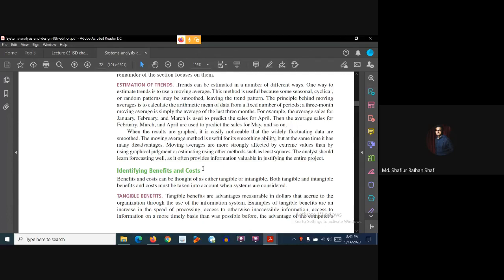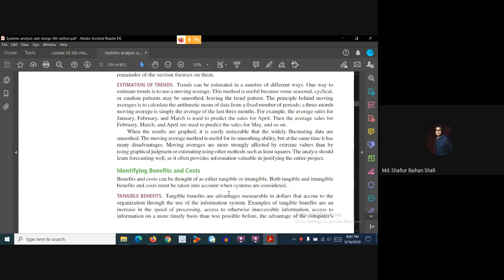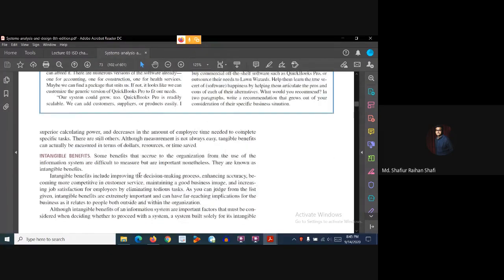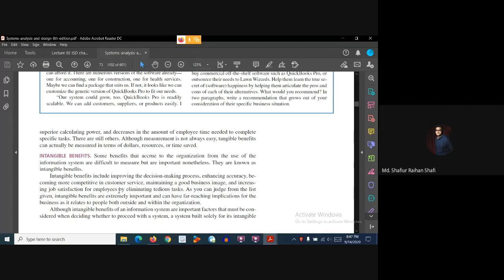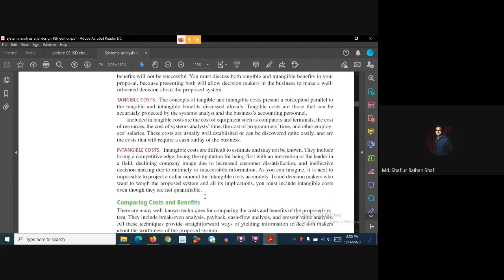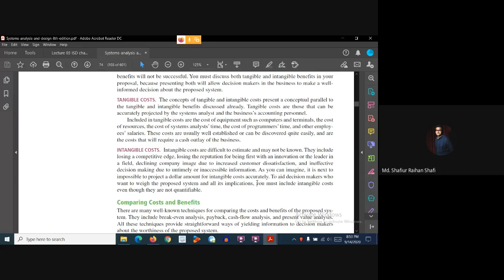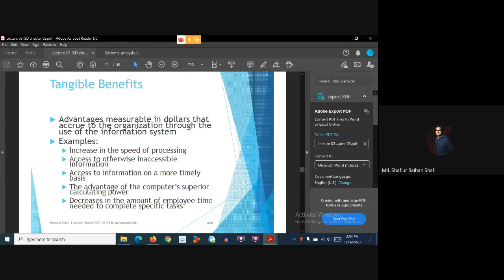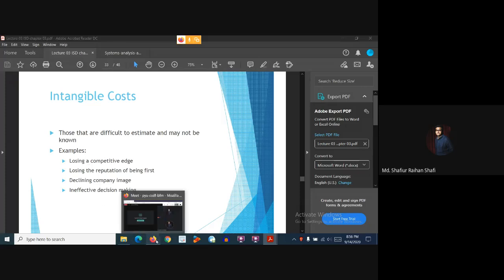Identifying Benefits and Costs | Tangible & Intangible Benefits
In this tutorial, I have had a discussion on the costs and benefits of a proposed information system. Both Costs and Benefits of a system can be of two kinds - Tangible and Intangible. So, in this tutorial a deep discussion has been put on Tangible Costs, Tangible Benefits, Intangible Costs and Intangible Benefits of a proposed information system. The discussion has taken place in Bangla language.

I have followed chapter 3 from the book "Systems Analysis and Design" by Kendall and Kendall.